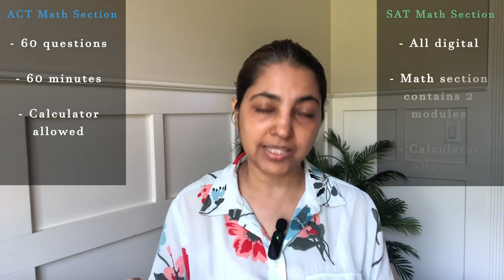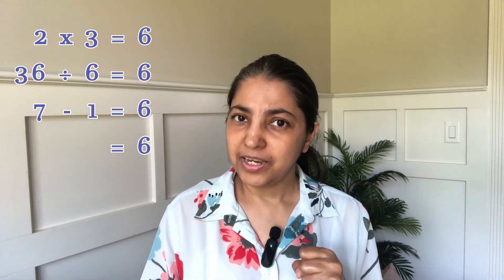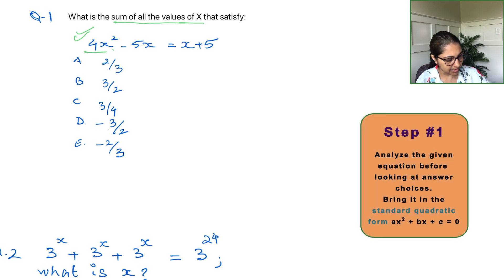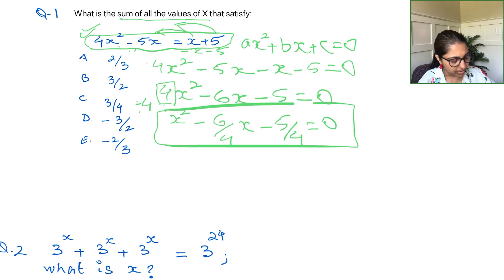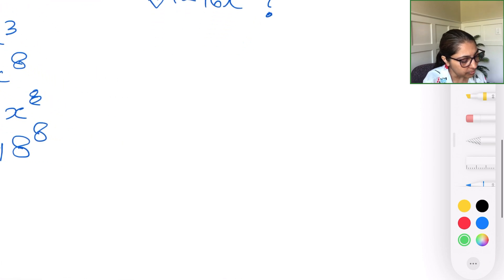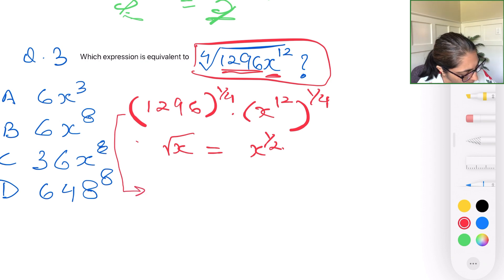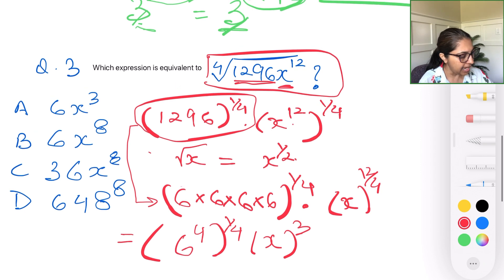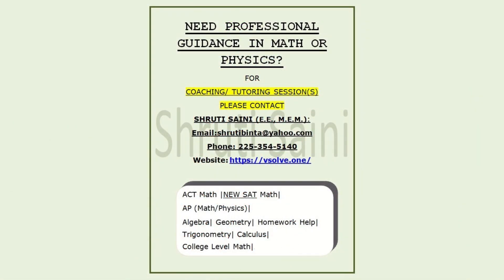ACT/ S.A.T. Math Sample Questions. Learn the EASY way to solve Quadratic/Exponent Questions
Learn the easy techniques to solve common college testing questions on A.C..T/S.A.T Math Sections.  This video solves 3 example problems that are commonly seen on the test.  Quadratics/Exponents - ACT/SAT Math do comprise a good chunk of questions
If you would like to get in touch with myself for classes in Math/Physics or have questions :
Video Edited by : Gopika Nair